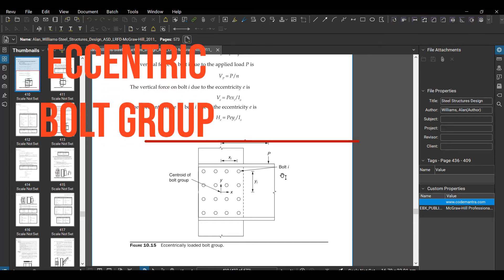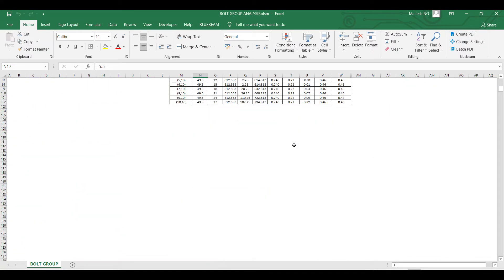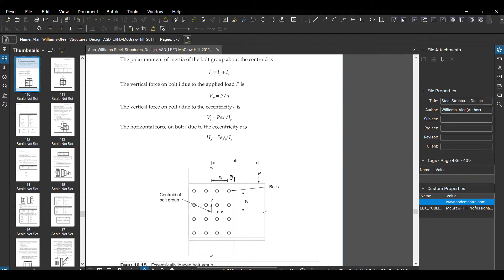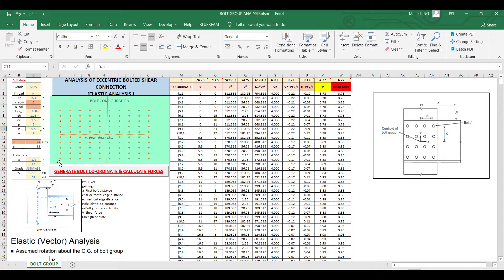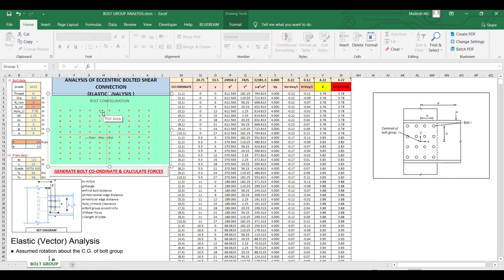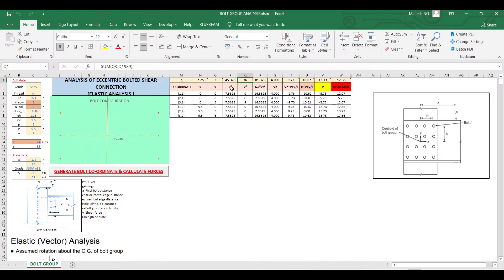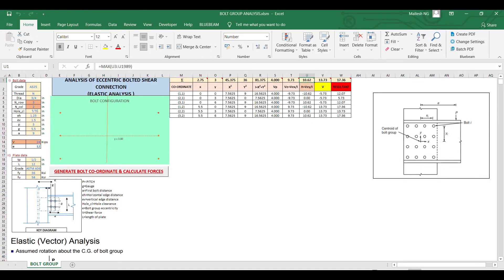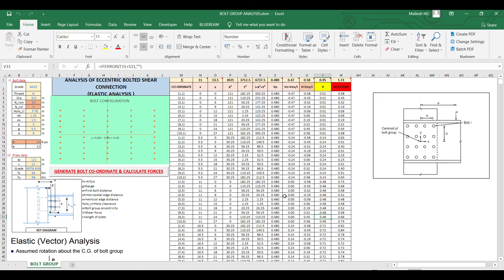BOLT GROUP ECCENTRICITY -STEEL CONNECTION DESIGN-EXCEL VBA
I am a structural engineer with 8+ year experience and I always like doing my work in different way, I will get bored working in a conventional way so to make my work more interesting i started creating Excel sheet using VBA  and its a fun way of working and in a long run it makes your work more easier &